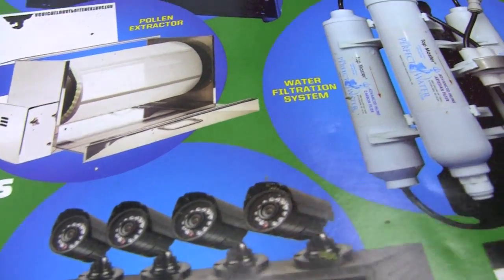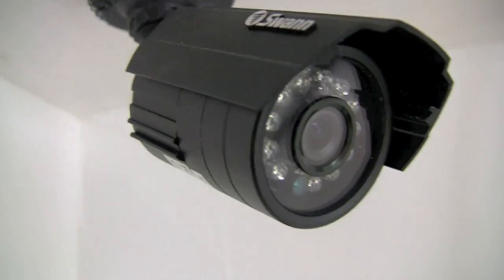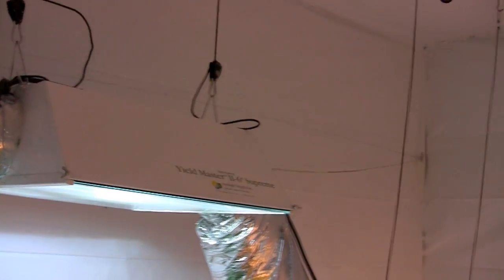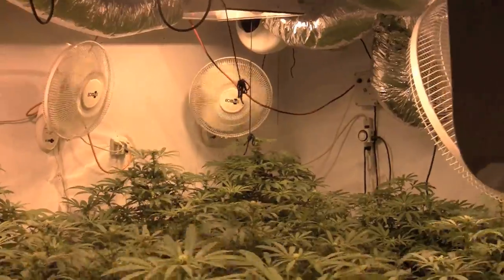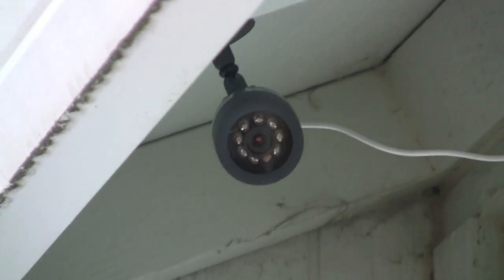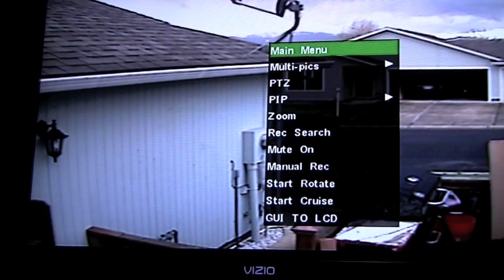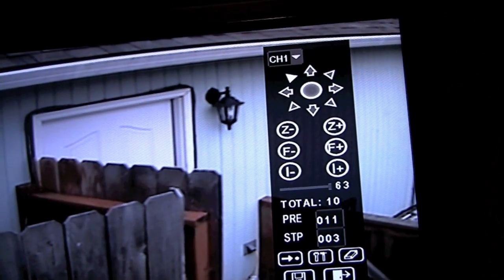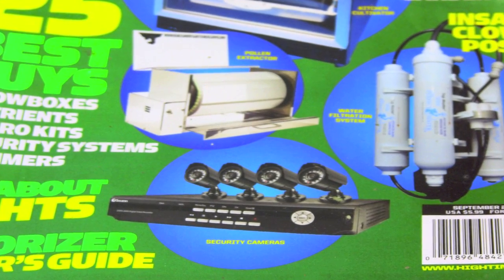OMMPgrowers guide to SECURITY